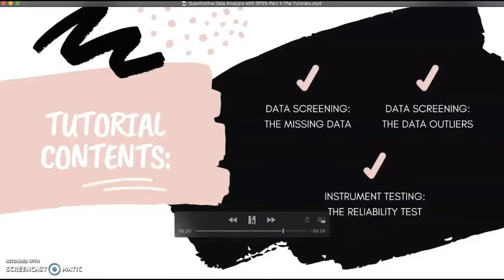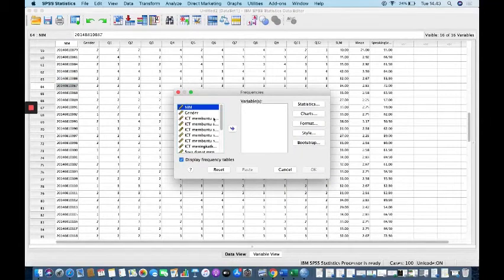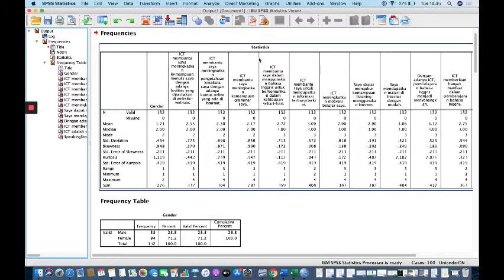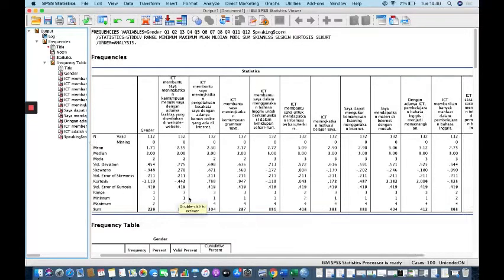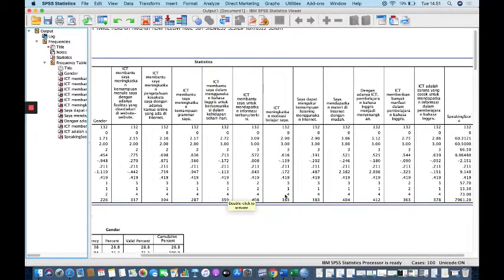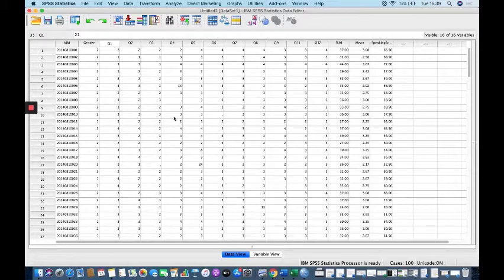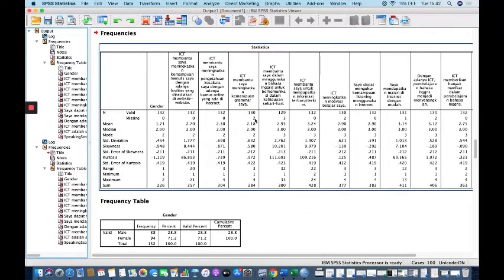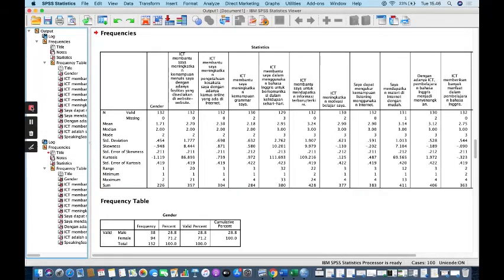Data Screening - Observing the Missing Data with the SPSS Program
Before running further statistical analysis, it is important to observe any missing data.
This is a tutorial video on observing any missing data using the SPSS Program.